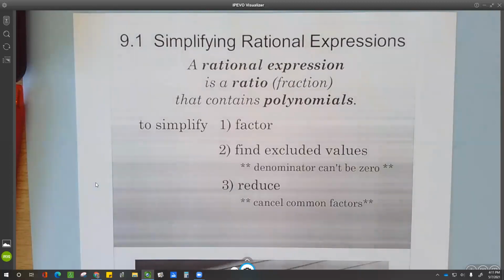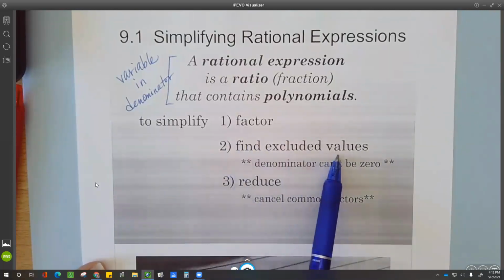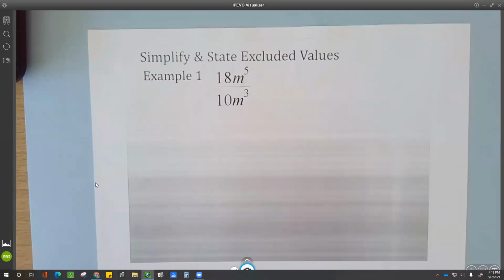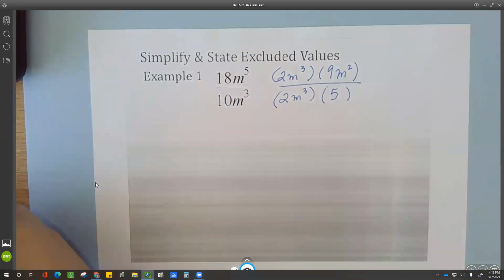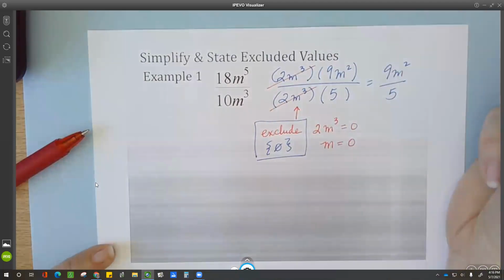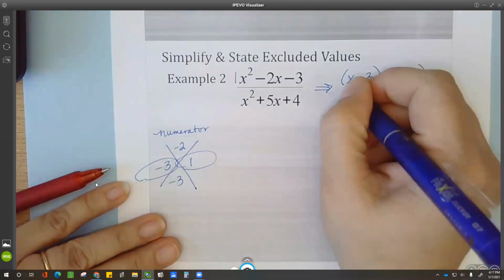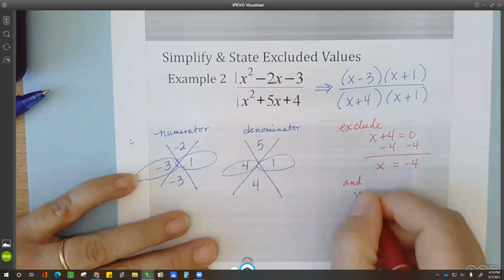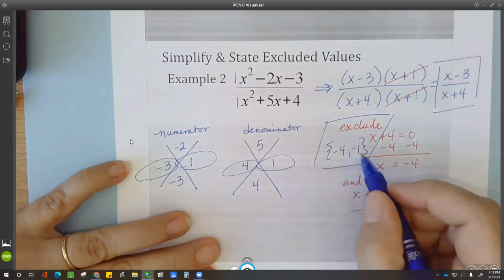9.1 Notes Simplifying Rational Expressions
part 1: factor, find excluded values, reduce